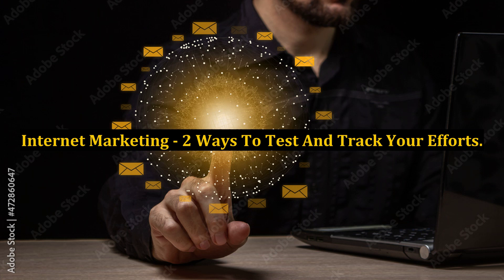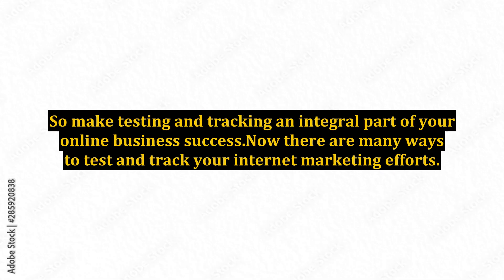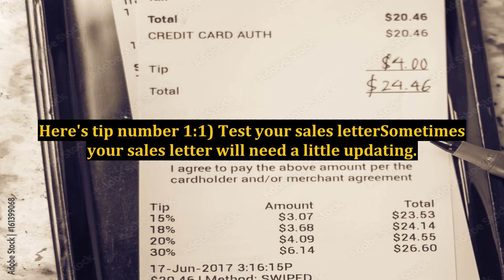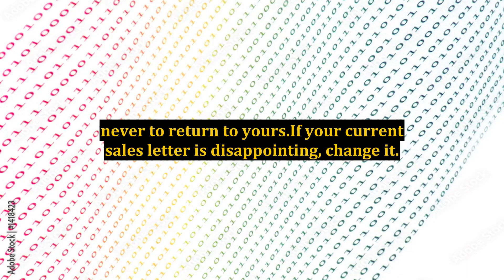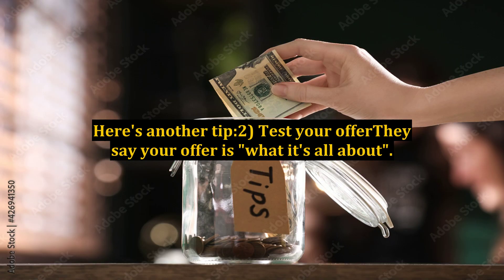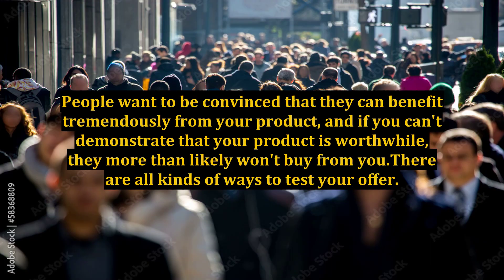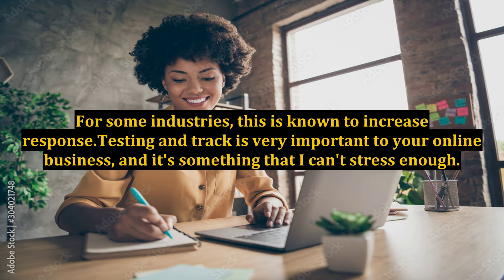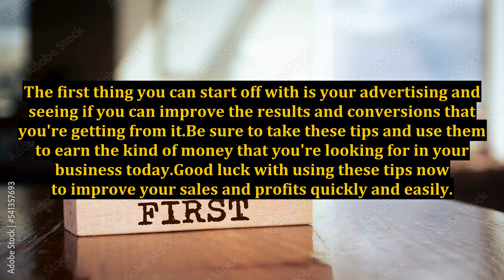Internet Marketing - 2 Ways To Test And Track Your Efforts